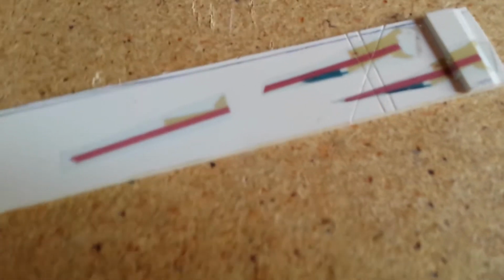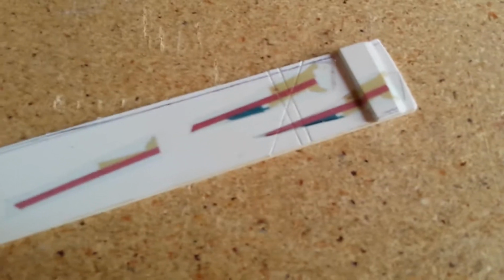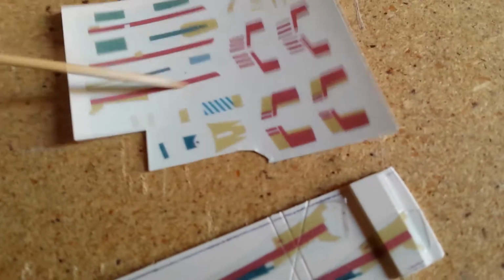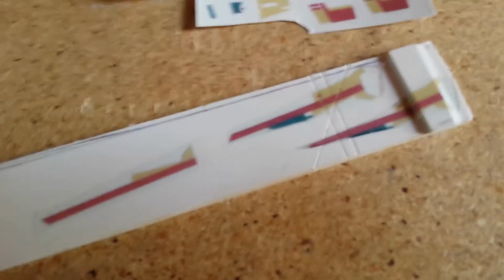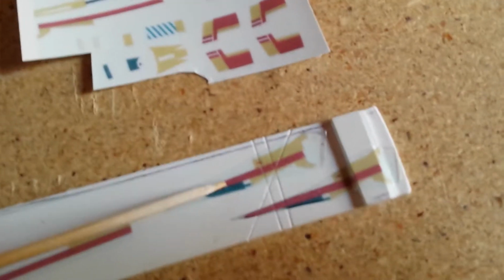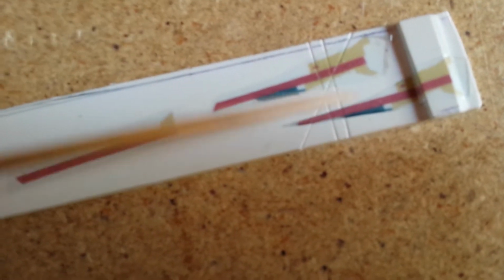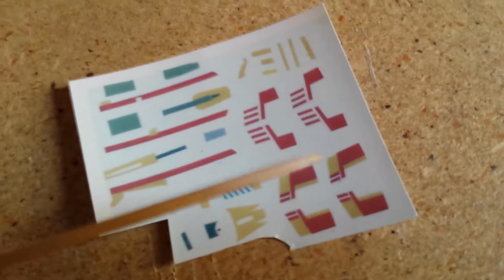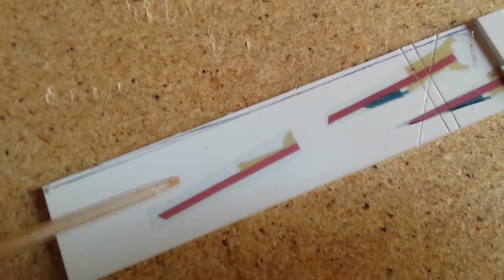Making decals for Ban-Dai kits update #2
Just a quick update on some problems I encounterd on my own decals.